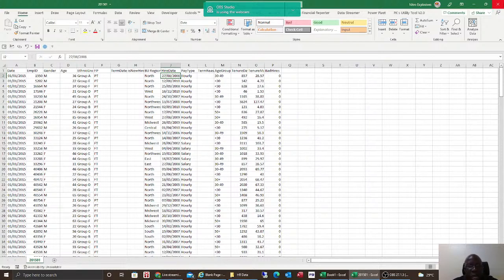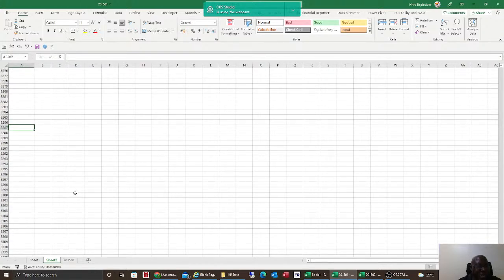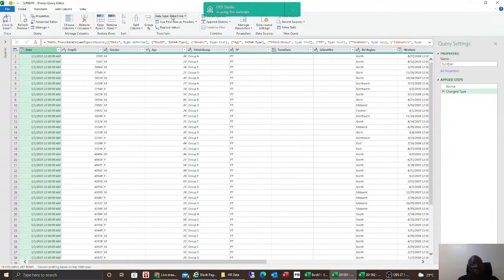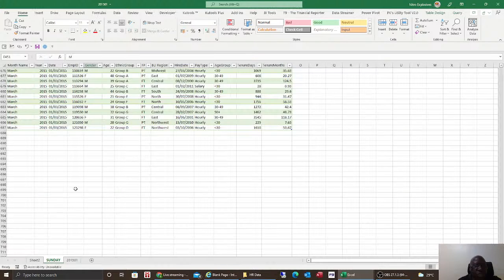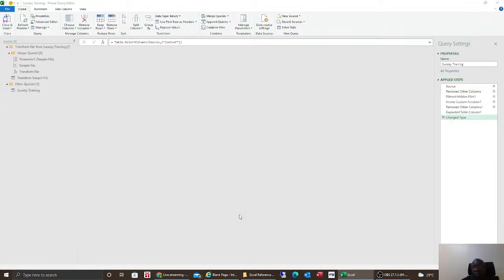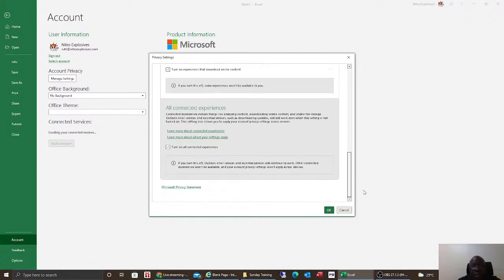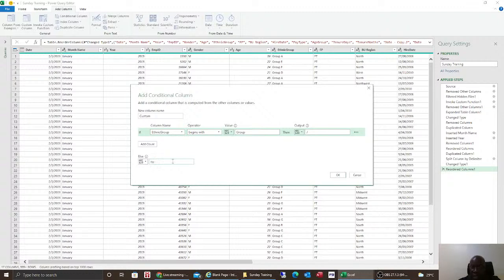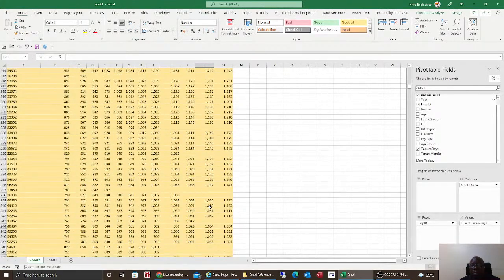Beno Njovu Live Stream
Intermediate Ms Excel Training Session Four